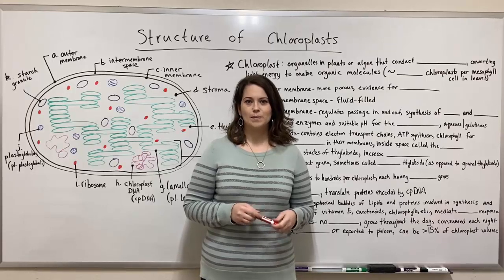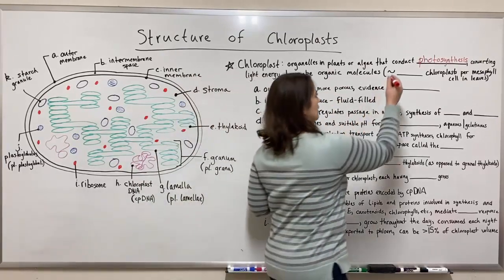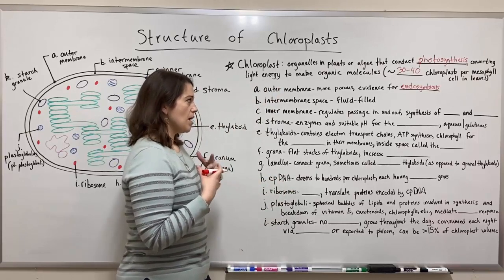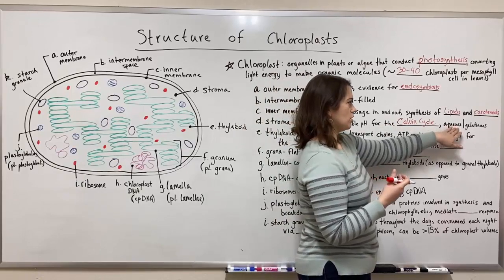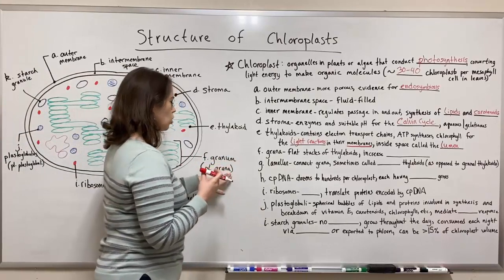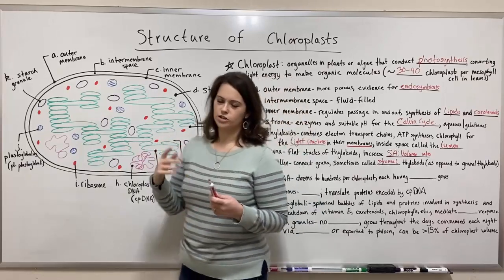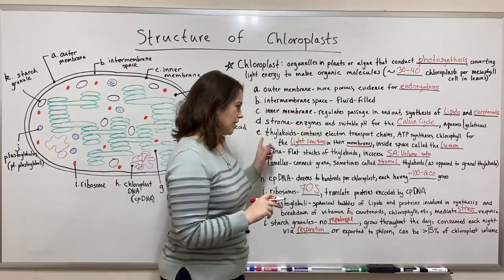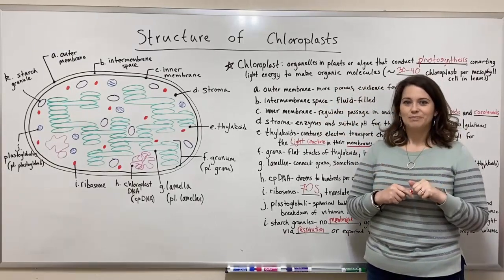Structure of Chloroplasts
Biology Professor (Twitter: @DrWhitneyHolden) teaches you about every component of chloroplasts, the organelles that carry out photosynthesis in eukaryotes.  This includes the inner and outer membranes, stroma, thylakoids, grana, chloroplast DNA molecules, ribosomes, starch granules, and more!